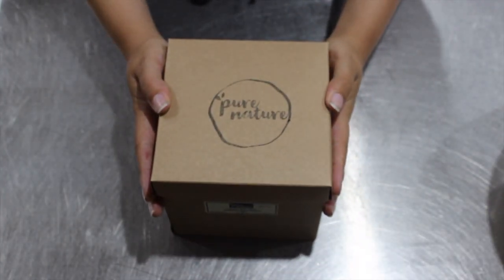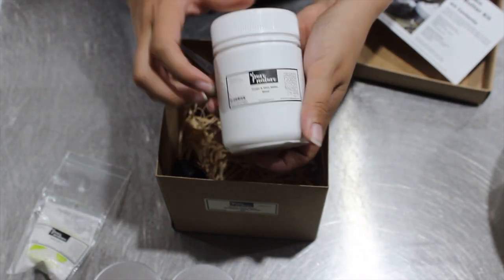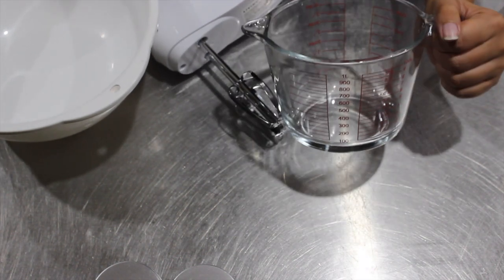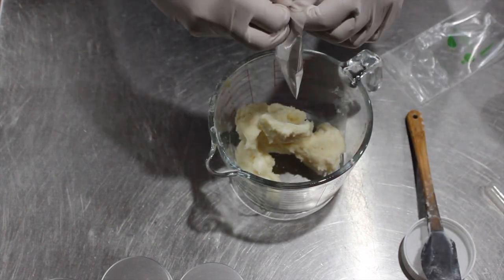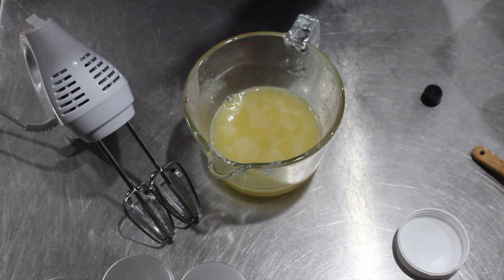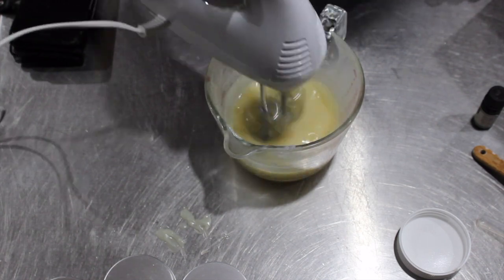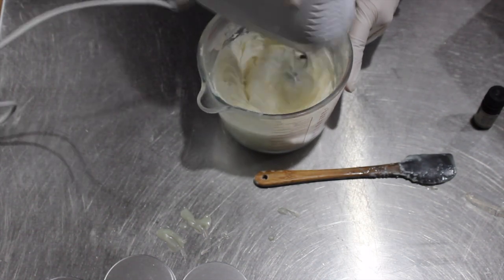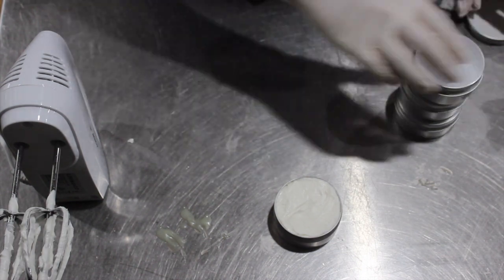Trying out a Whipped Body Butter Kit | Oasis Scents | Pure Nature DIY Kit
Today we're testing out the Whipped Body Butter Kit from Pure Nature!

Welcome to Oasis Scents, where everything is inspired by something Pop Culture! We make soap, candles, wax melts & more all in New Zealand!

Our ETSY Store

Allie Instagram:
Byron Instagram:

Q&A:

When will you be selling IRL next?

Wellington Armageddon 2019 on the 13th to 15th April 2019 Event

What do you sell?

We make Soy Candles, Soy Wax Melts (Coming soon!), Beeswax Wraps and Soap!